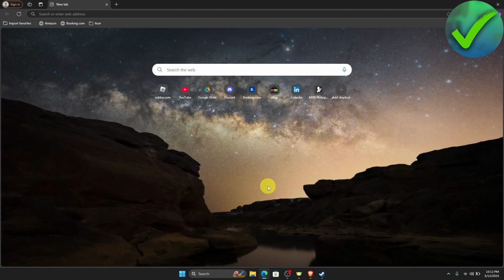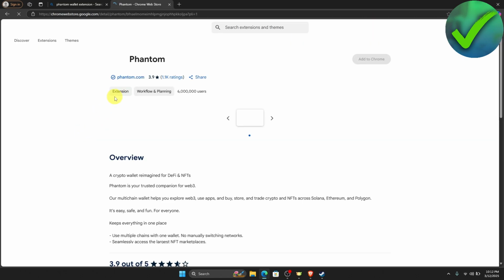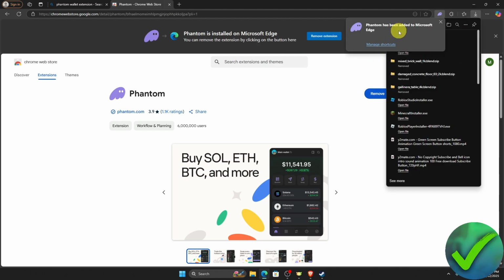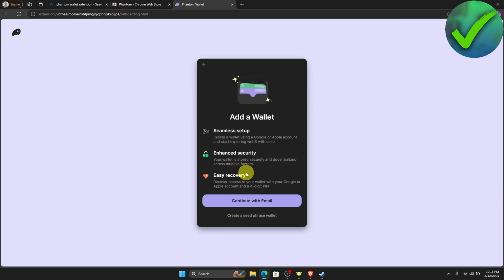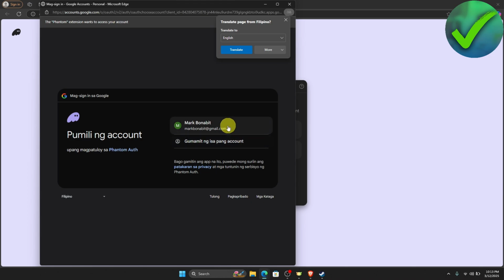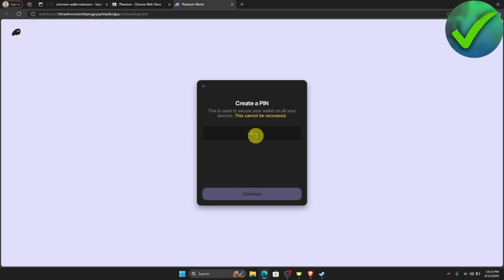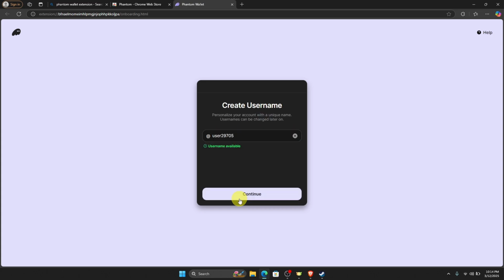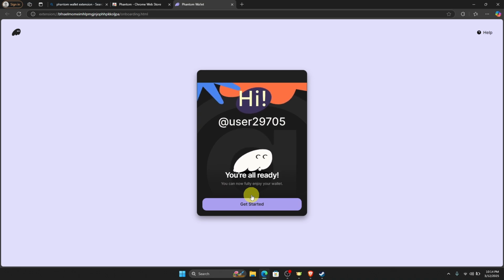How to Create Phantom Wallet (2025)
In this video I show you how to Create Phantom Wallet 2025

This is a step by step Phantom Wallet tutorial on how to Create Phantom Wallet